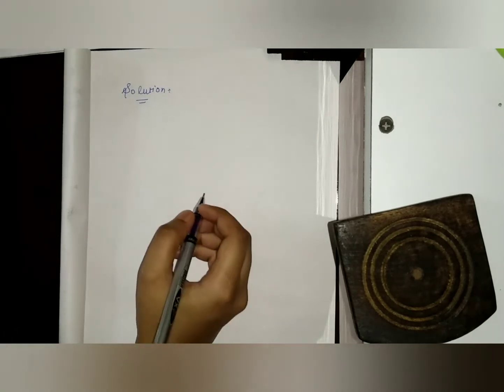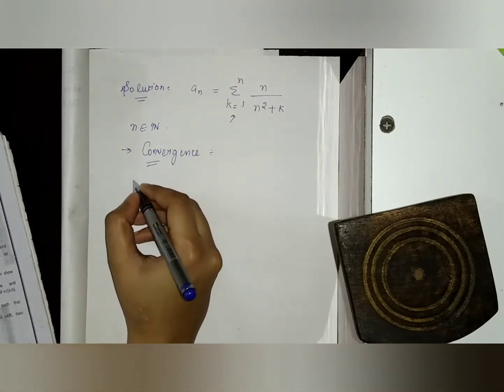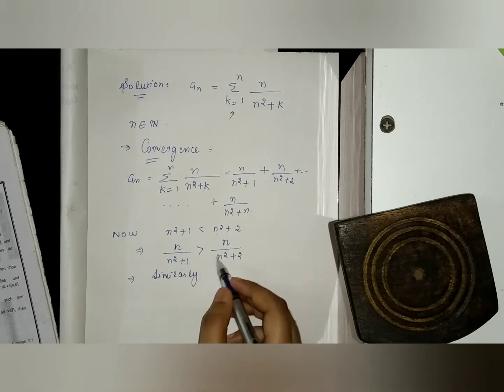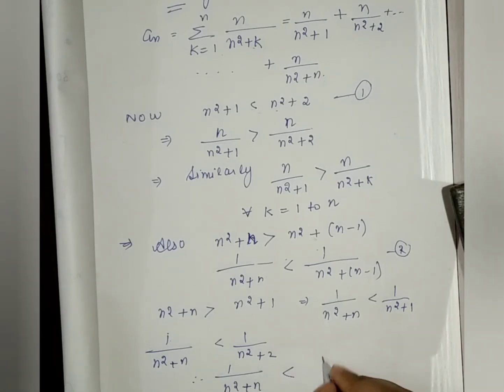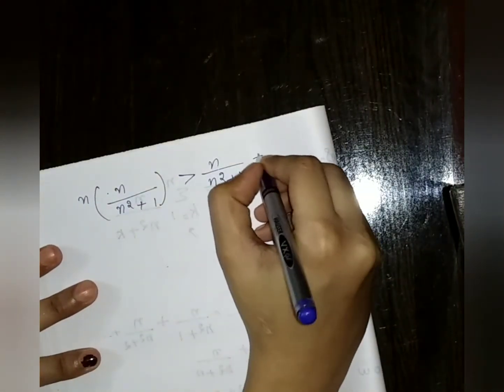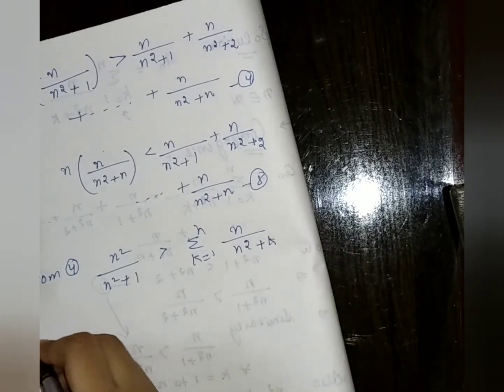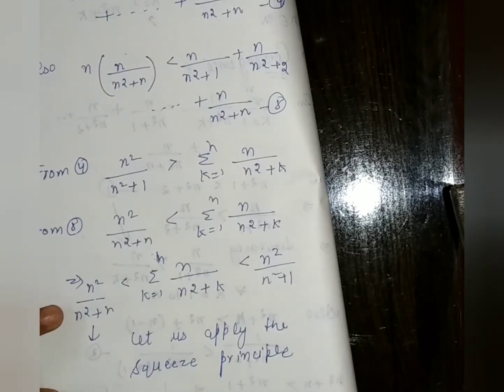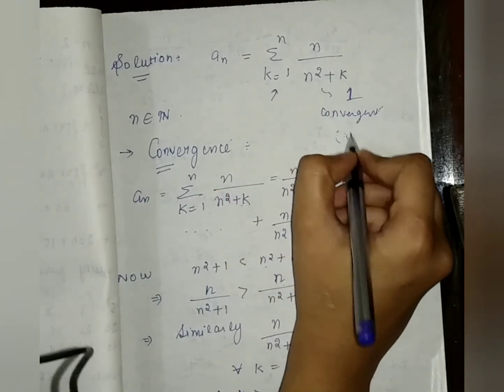IIT jam /Mathematics/Check convergence of summation n/(n^2+k/,k vary from 1 -n/Previous year papers/